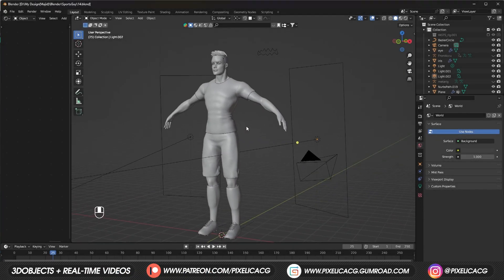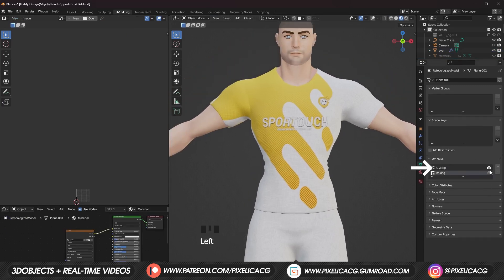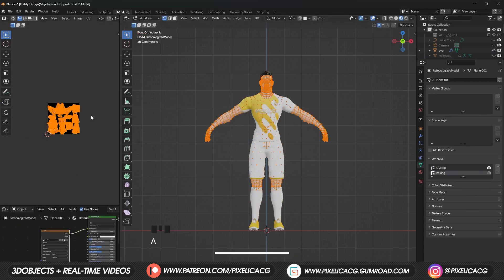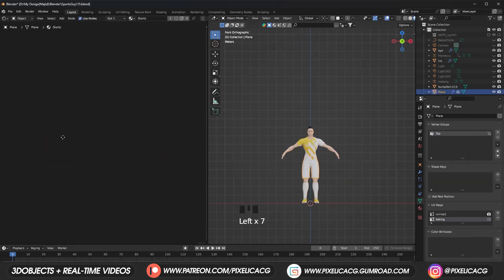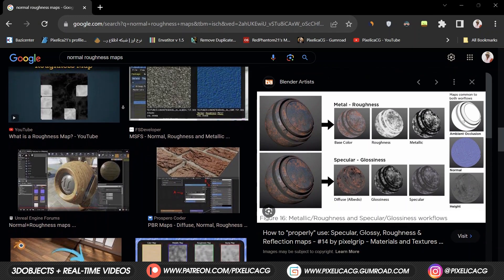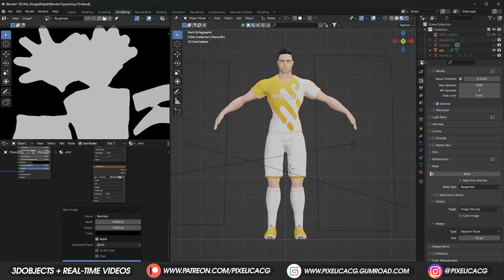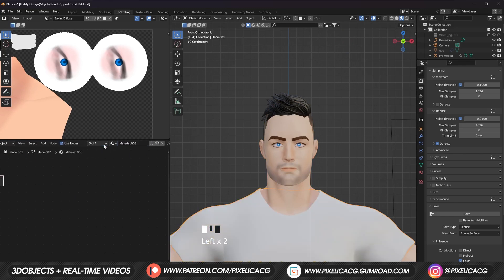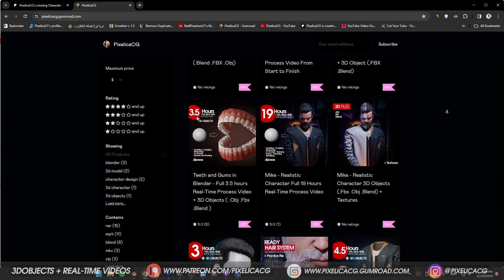How To Bake Multiple Textures into One Uv Tile in Blender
In this video i'm gonna show you how to bake all of the textures and shaders from multiple objects and materials into one uv tile to use in games and other softwares

00:00 - Intro
00:20 - Preparing the UVs
00:53 - Combining the UVs in one UV Tile
01:50 - How to Bake Diffuse Map
03:37 - How To Bake Roughness Map
04:11 - How To Bake Normal Map
04:43 - How To Fix Baking Problems
05:07 - How To Connect all the maps to main shader
05:50 - Outro